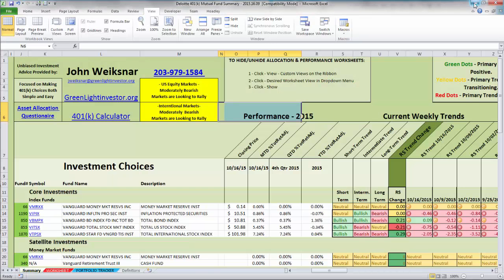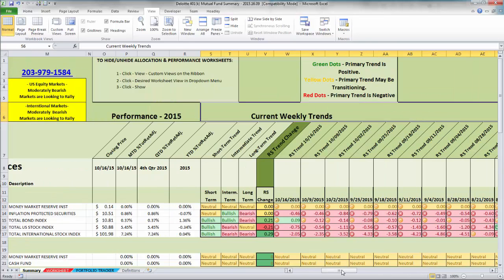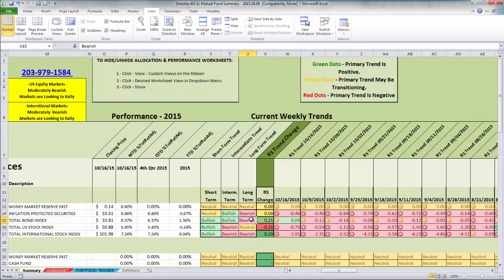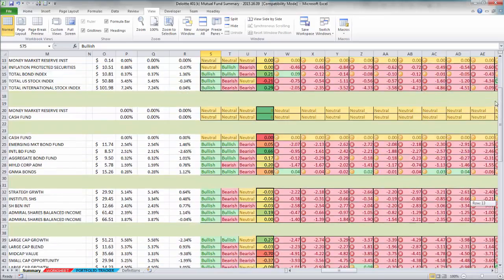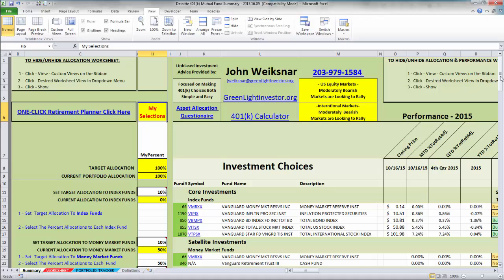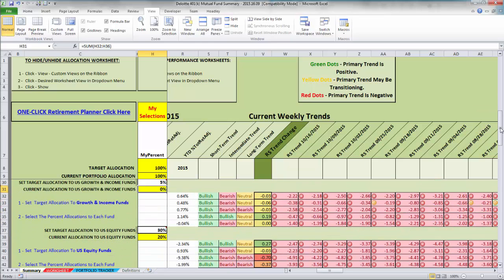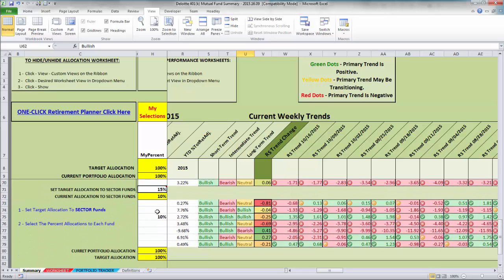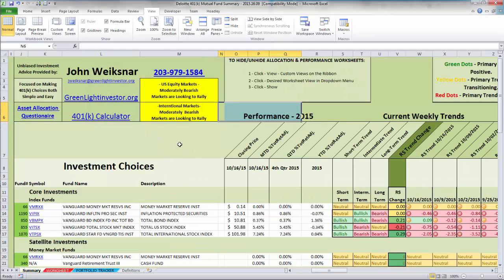Deloitte 401(k) Investors Network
Weekly update for the Deloitte 401(k) Investors Network week ending October 16, 2015